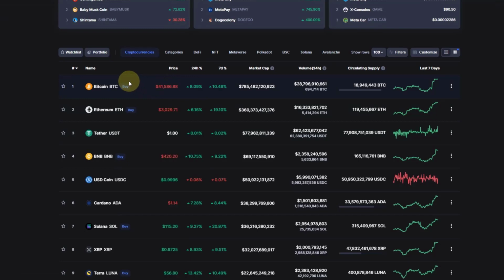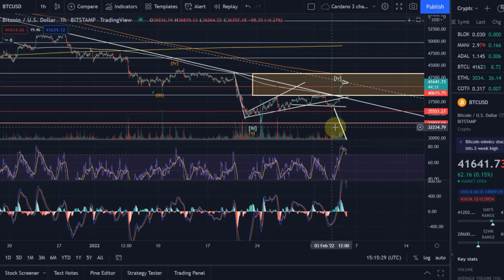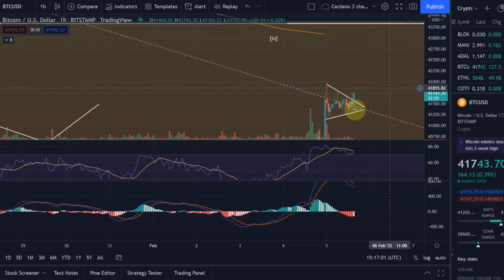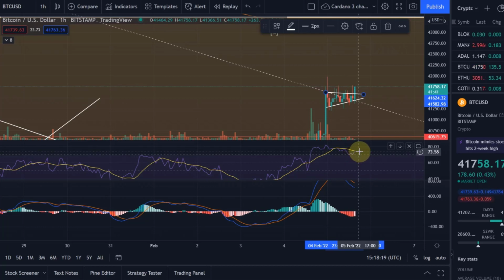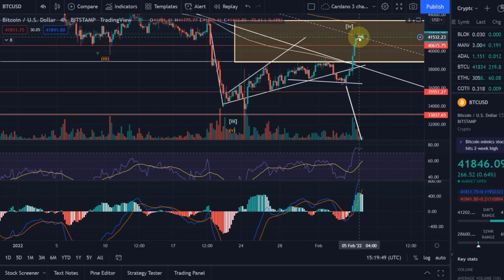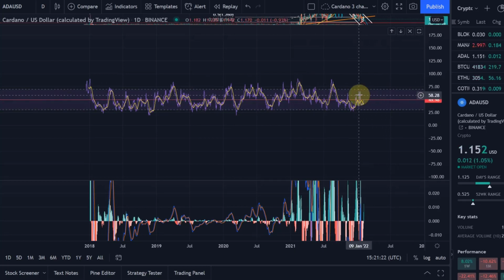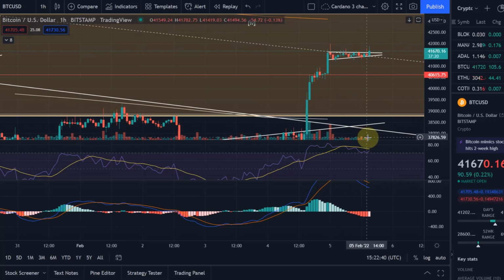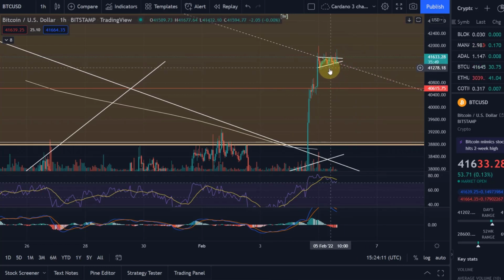Cardano ADA & Bitcoin Price News Today - Technical Analysis Update and Price Now! Price Prediction!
Cardano ADA & Bitcoin Price News Today - Technical Analysis Update and Price Now! Price Prediction!  Cardano Elliott Wave Analysis! In this video I talk about a technical analysis of the Cardano ADA and Bitcoin prices and I talk about some important price moves that are happening right now!  Cardano Price Prediction!  I also talk about Elliott Waves and give a Bitcoin BTC price prediction. In this video I also talk about the Bitcoin and Altcoin crash!